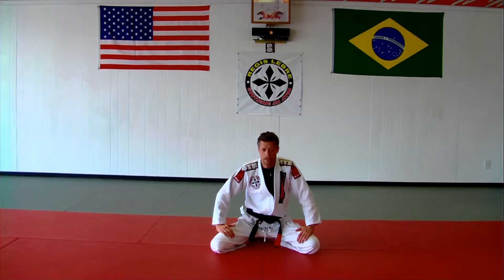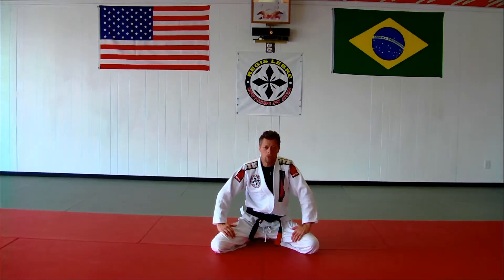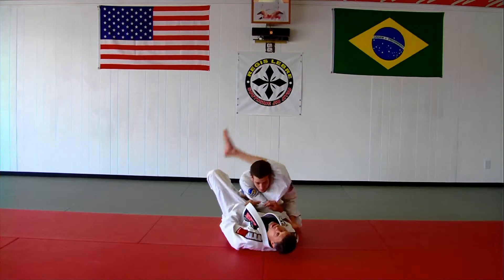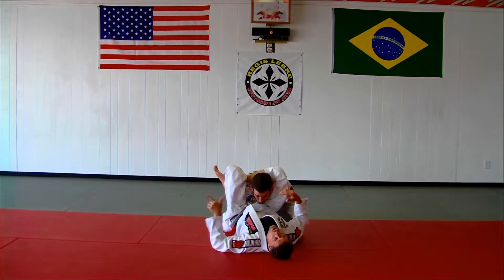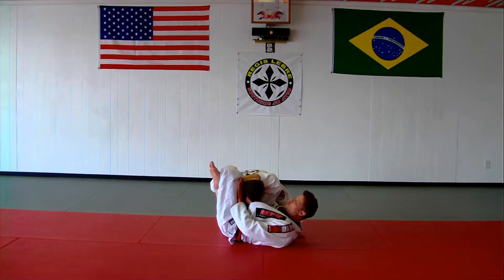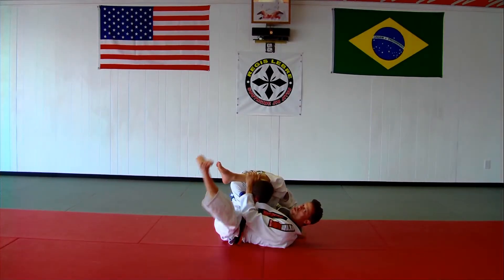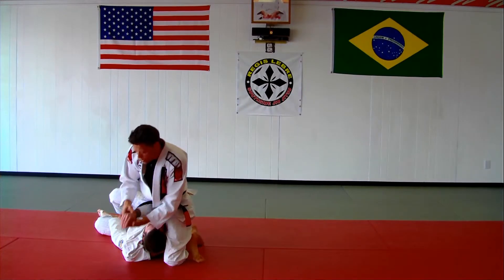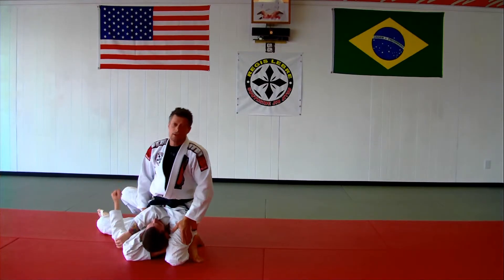Triangle Sweep Version #2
Miles Moffit, Black belt under Regis Lebre, of Southside Jiu Jitsu Club Salisbury, MD demonstrates the Triangle Sweep Version #2 from Closed Guard.